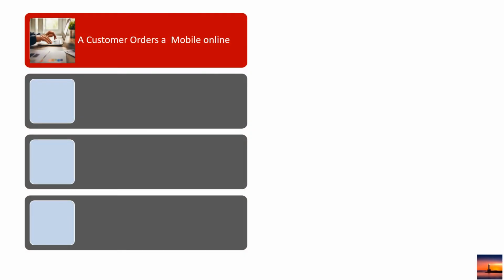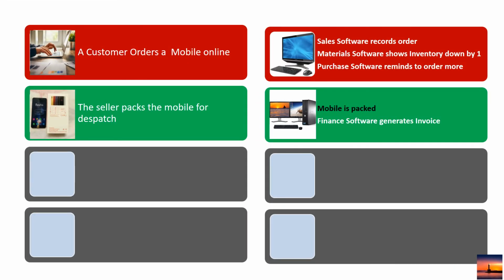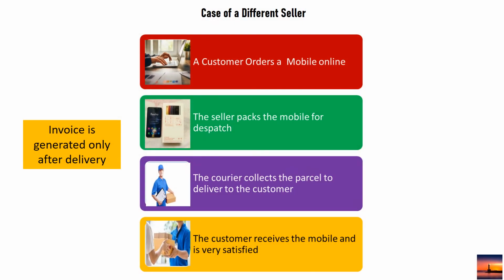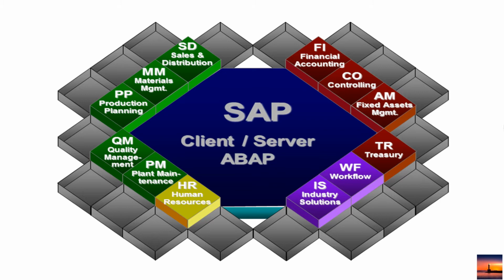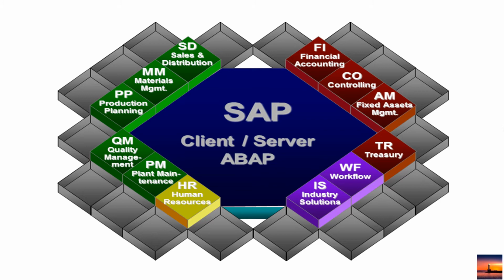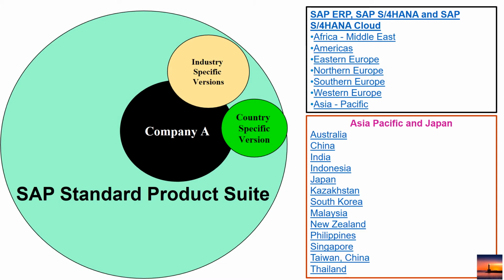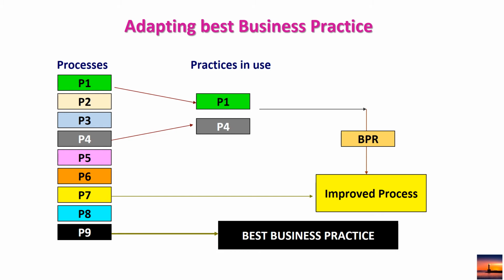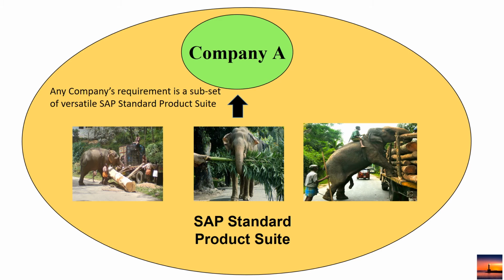How To Become S A P Consultant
If you missed your boat, to board for a career in I T, you will be delighted to know that there is a great opportunity, awaiting you to get into I T. This video on How to Become S A P Consultant, will enlighten you.

S A P stands for Systems Application Products and this is the first and world class ERP that was developed way back in 19 70s. SAP is the market leader with major share in ERP business. Since then, it has undergone improvements at the same pace of the Information technology. So there is literally no other product that can match. Even the alternate products like Oracle from Oracle Corporation and MS Dynamics from Micro Soft, are nowhere near SAP which has the significant share of the market presence. Please read on to understand How to Become S A P Consultant.
SAP is the classic example for an ERP, truly reflecting all the processes of every industry. It is so comprehensive and sophisticated that the Features are exhaustive that it is difficult to choose the set of functionalities for a particular industry or a company. So the software for implementation requires expertise gained by experience. This is where an experienced person from industry for implementation of functional modules like Sales & Distribution, Materials Management, Production planning, etc are in need.

You do not require an education in computer science, IT or any other relevant subject. You do not even need any IT experience. Find out now How to become an SAP Consultant!

Career in SAP is challenging and rewarding. You can choose to make your SAP Career.

When You complete this video How to Become S A P Consultant, you will know how to make career in SAP as an SAP Consultant.

We as Career Adviser are here as a well-wisher with a mission to enable Professionals to prosper as SAP Consultant.